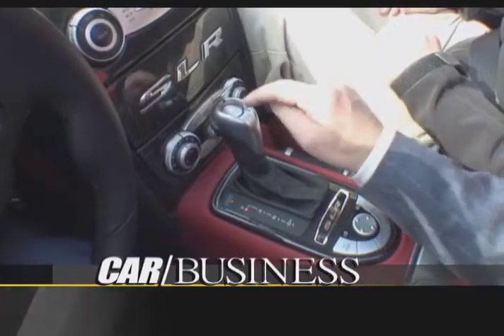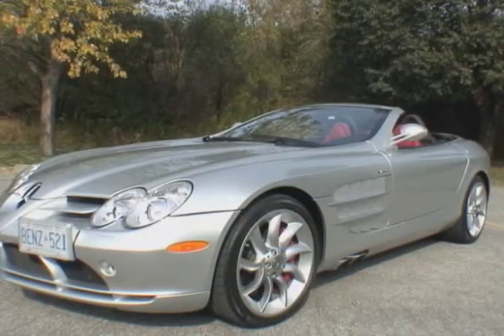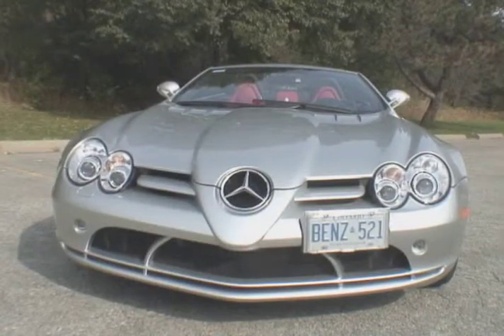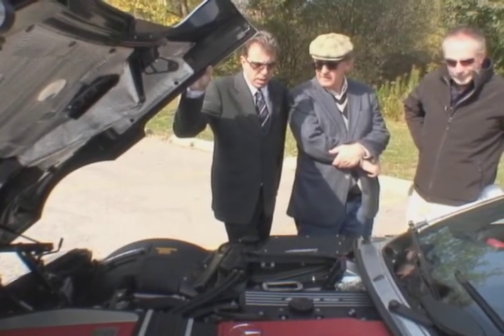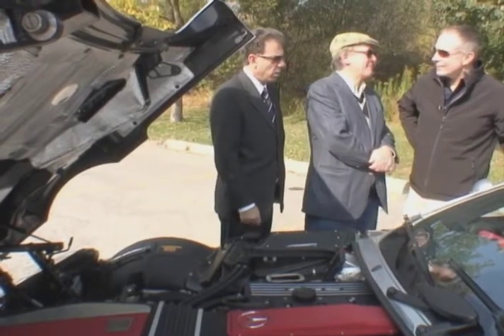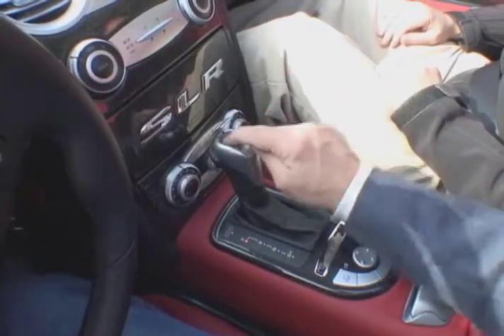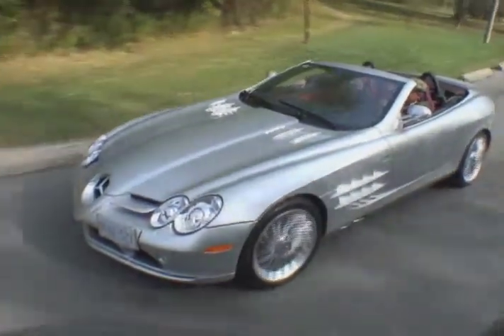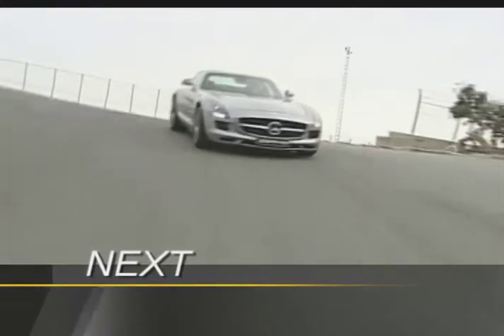CB 140 seg 1 McLaren SLR.mov